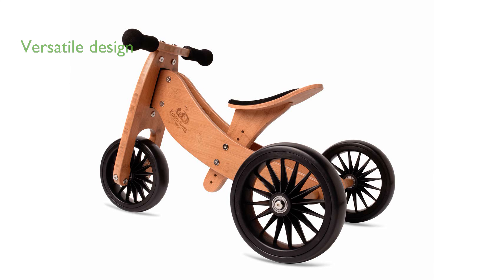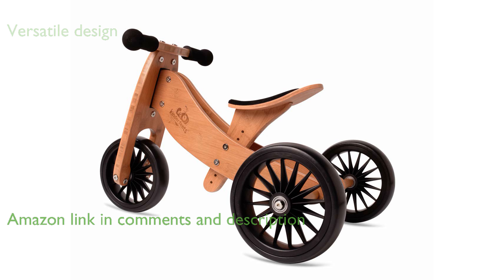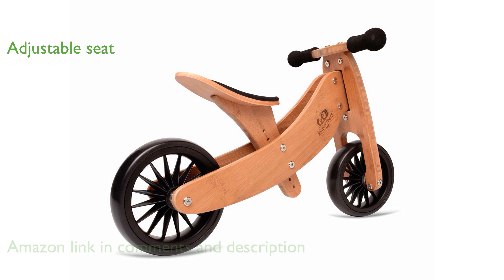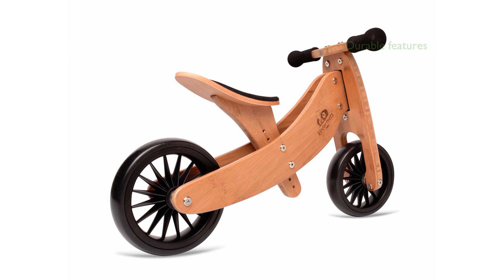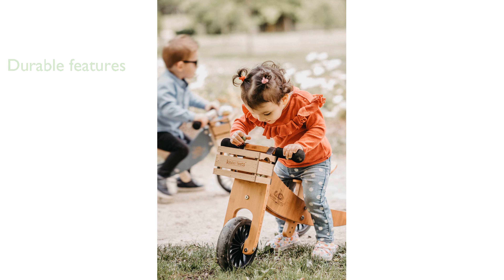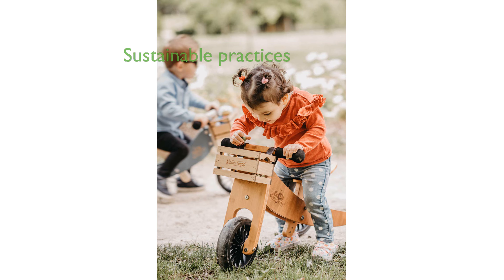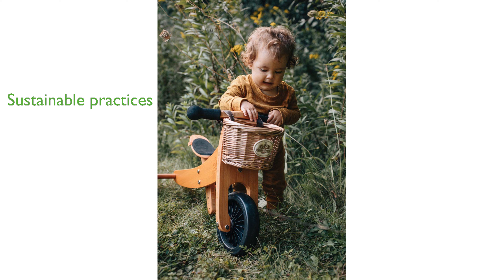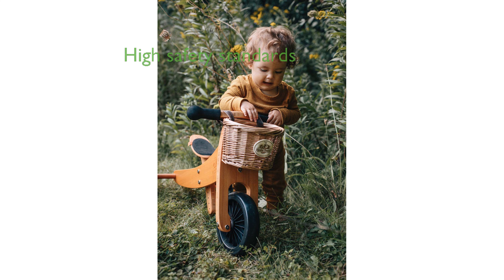REVIEW (2024): Kinderfeets Tiny Tot Plus Bike. ESSENTIAL details.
The Kinderfeets Tiny Tot Plus Bike is a versatile ride-on toy that functions both as a tricycle and a balance bike, perfect for toddlers starting from eighteen months old.

With its adjustable seat height ranging from twenty-five to thirty-four centimeters, this bike ensures a comfortable ride for your growing child.

The bike features puncture-proof tires and padded handlebar grips, making it a durable and safe option for your little one.

Constructed from sturdy bamboo, the Tiny Tot Plus Bike is both lightweight and environmentally friendly.

Kinderfeets has designed this bike with sustainability in mind, using non-toxic materials and minimal packaging, and even planting a tree for every bike sold.

Safety is a top priority, and this bike meets rigorous safety standards in Europe, North America, and Australia, giving parents peace of mind.